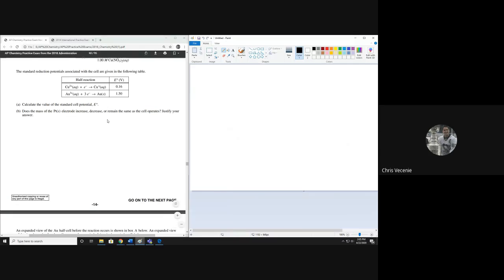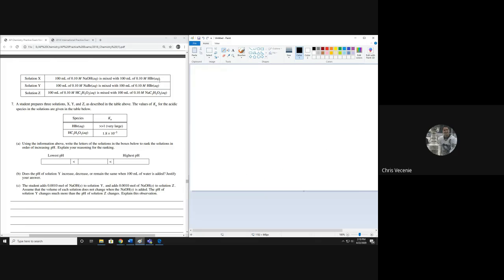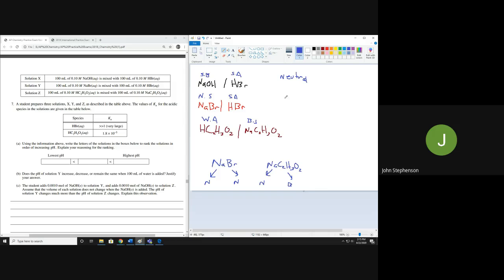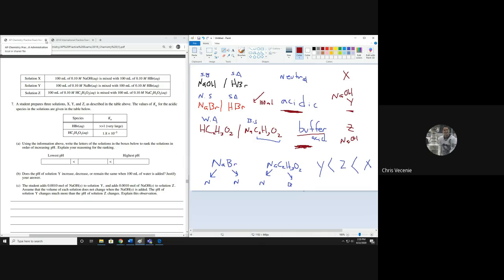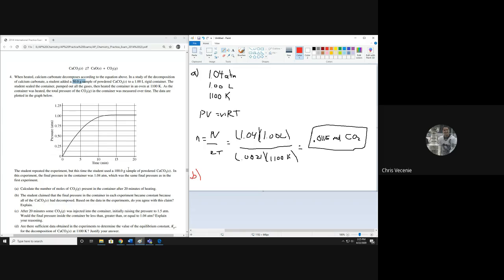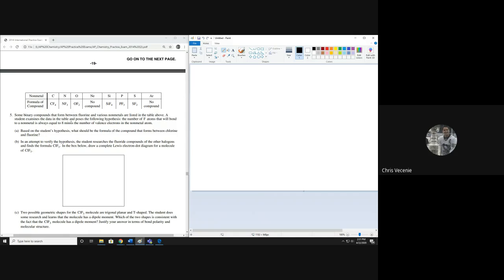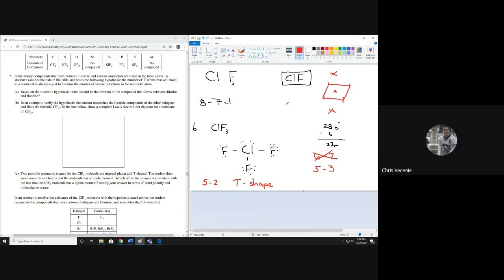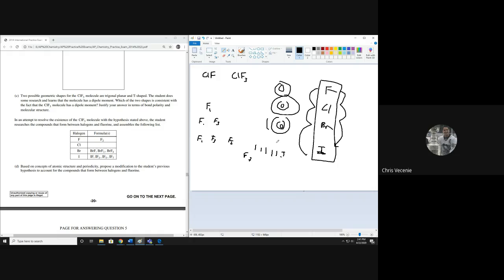Vecenie 4 22 AP Chem FR Practice